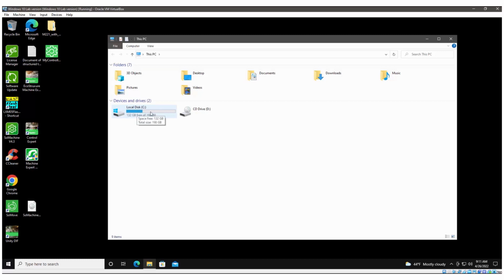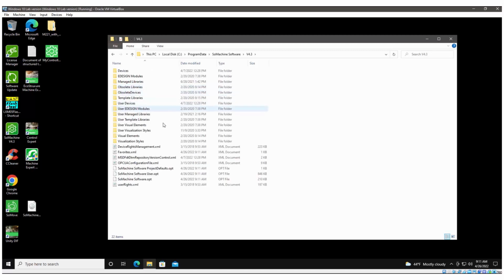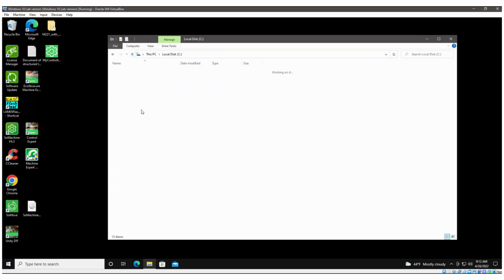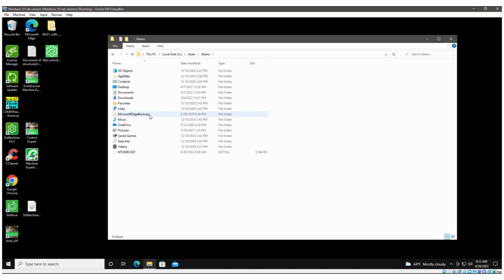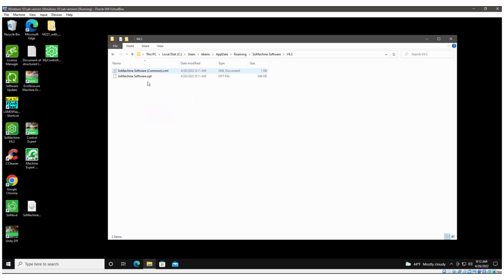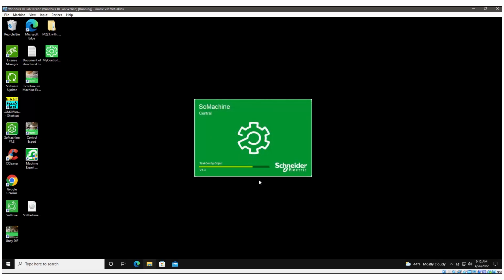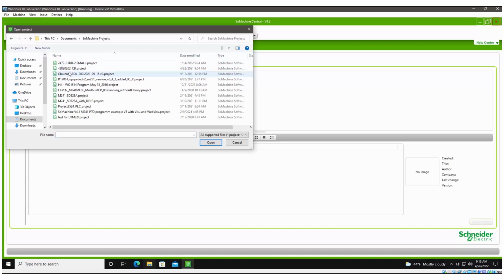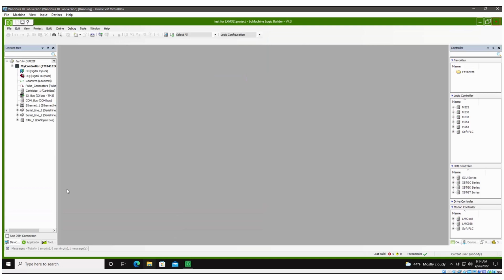Resetting Somachine 4.3 to Factory Default | Schneider Electric Support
There may be the possibility in which you want to reset SoMachine Software back to factory defaults.

Perhaps there is a large list of recent projects you want to clear. Or perhaps the screen layout has been changed and your want to return the layout back to factory defaults. It is possible to reset SoMachine back to the original settings as if the software had just been installed and is being opened for the first time.